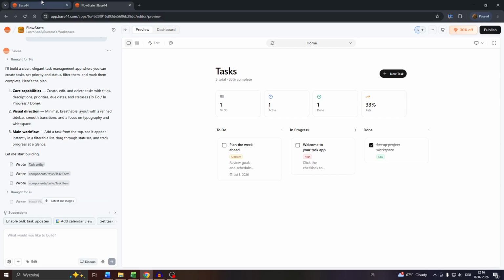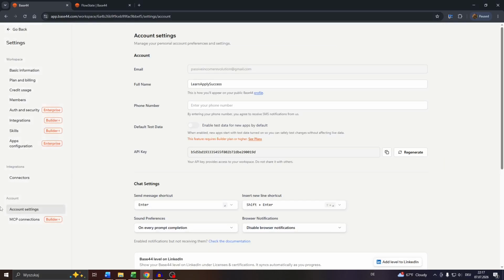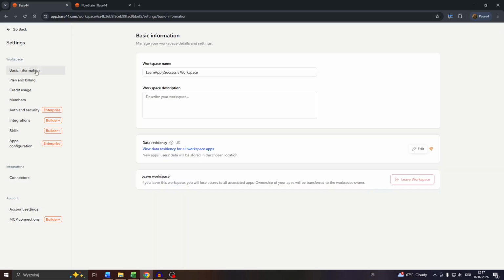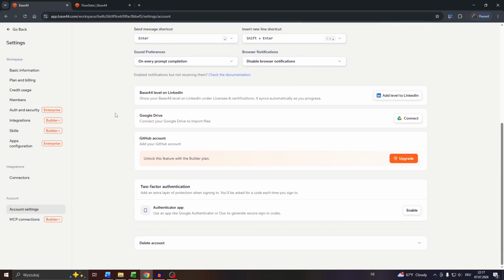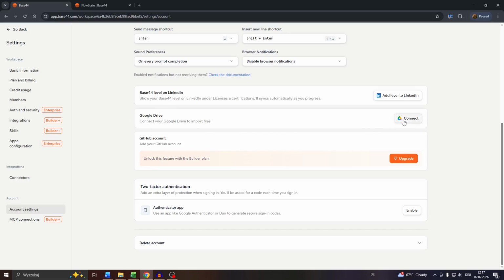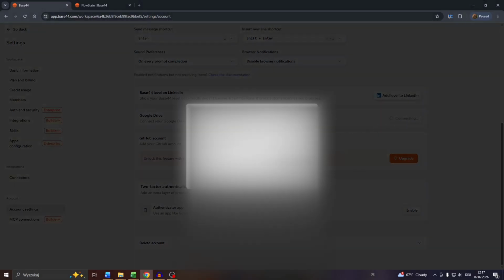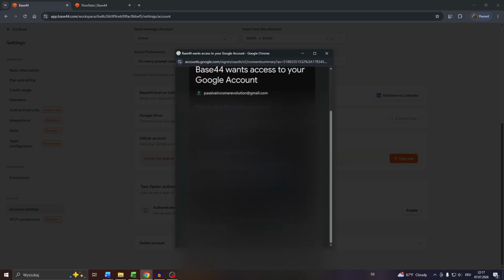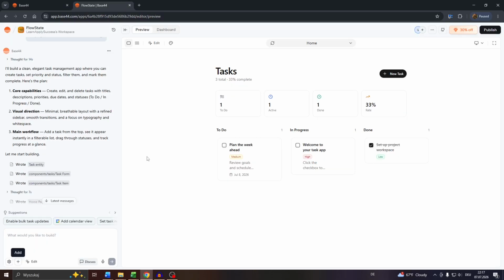How to Connect Google Drive with Base44 Account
Learn how to connect your Google Drive with a Base44 account for supported file access features.